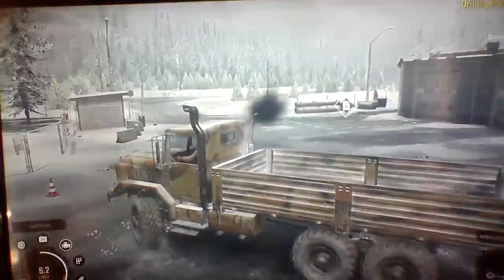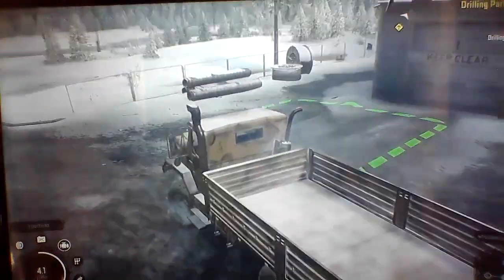my new trucks snowrunner